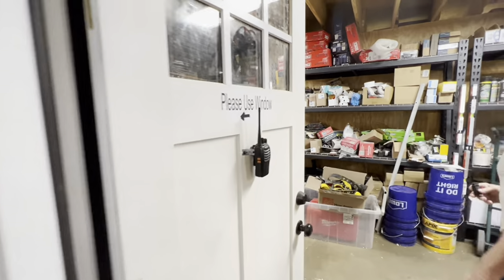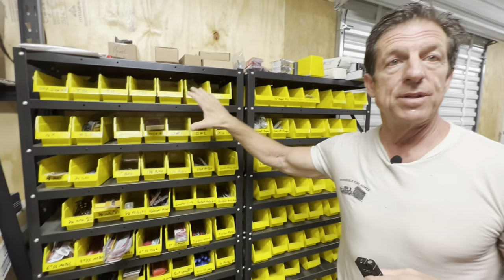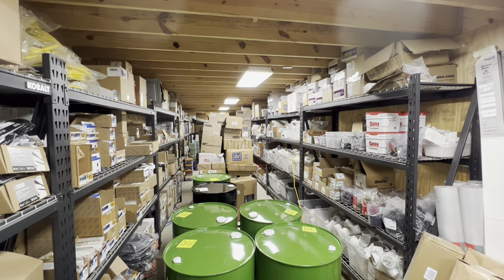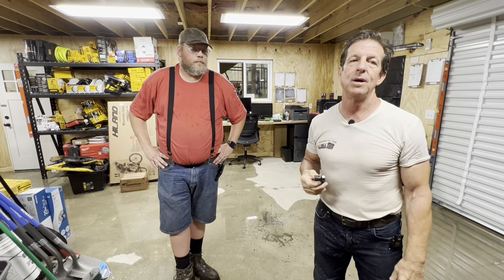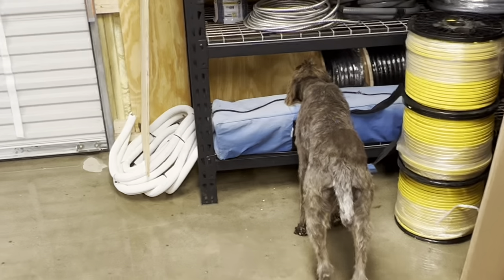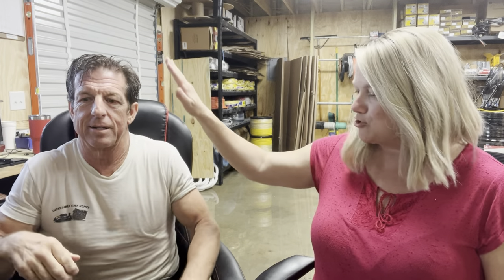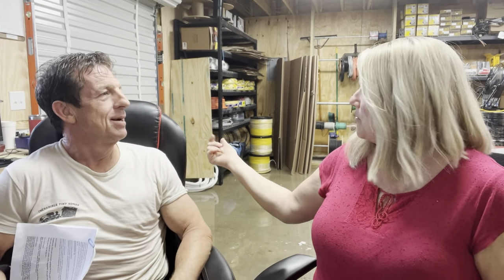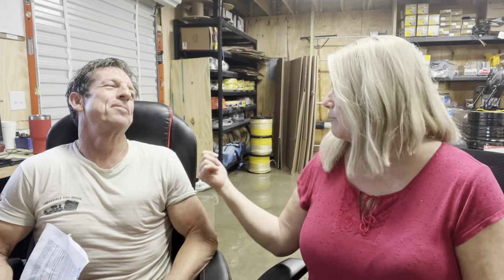Weekly Wednesday Q&A Episode 14 but on Thursday - On Location in Randy’s Ark ☔️🫣😂🛶🏡🇺🇸⛈💧🌊🌧